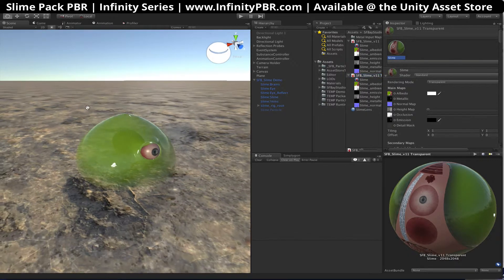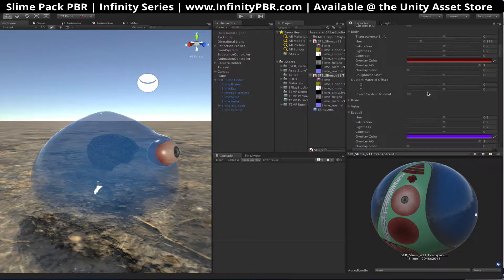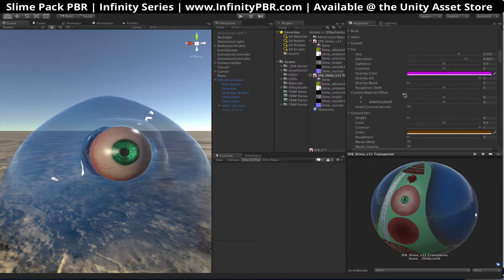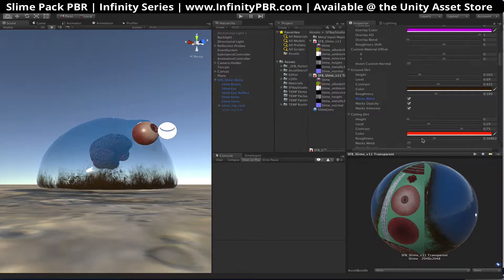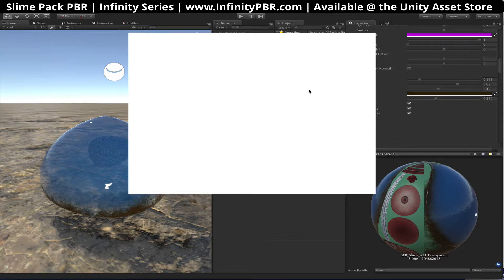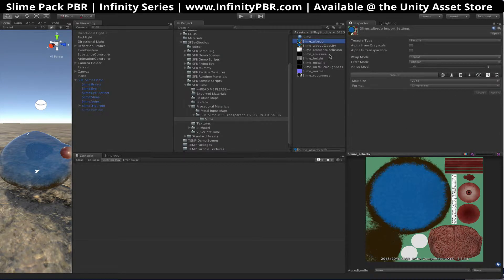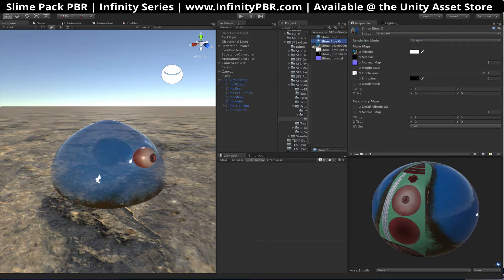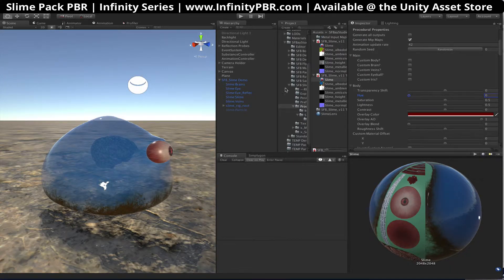Slime Quick Setup & Speed Texturing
This is a Quick Setup video on how to edit & export customized textures for the Slime Pack PBR.

At the end the video speeds up as I produce 13 different textures.  and log in to download all of the textures in a Unity Package you can import into your project.